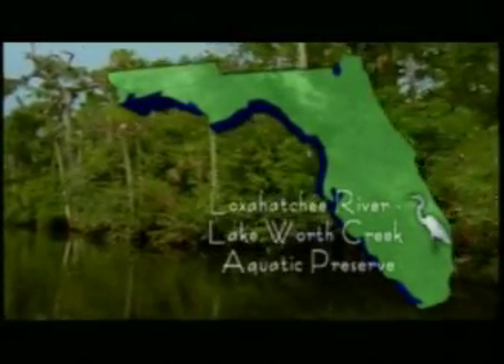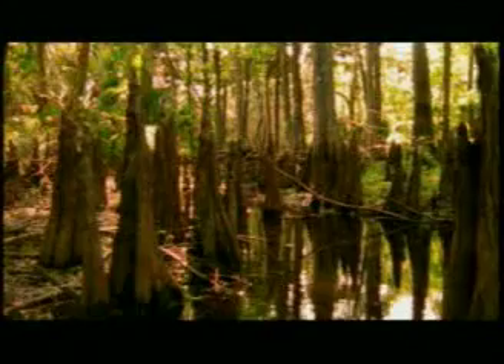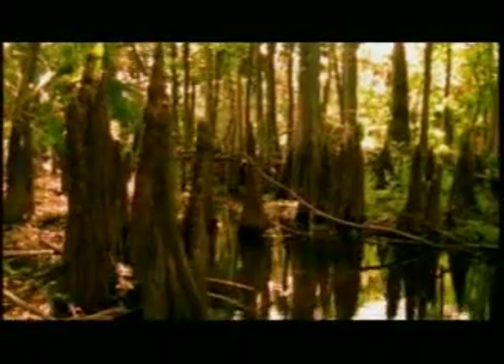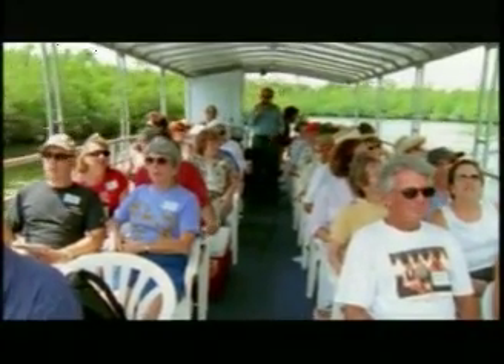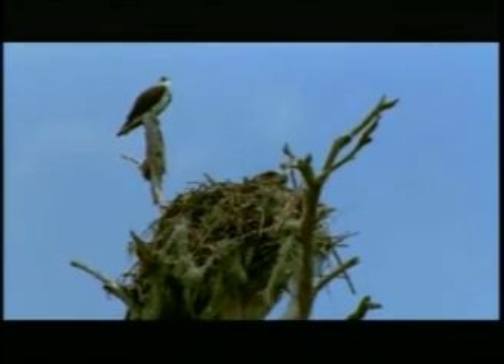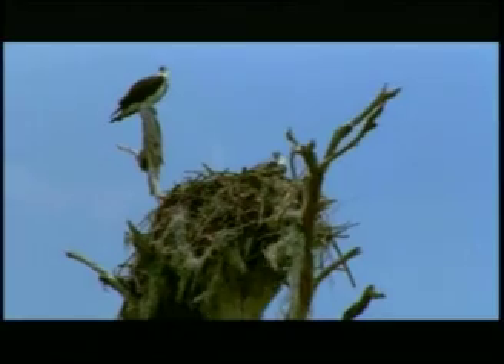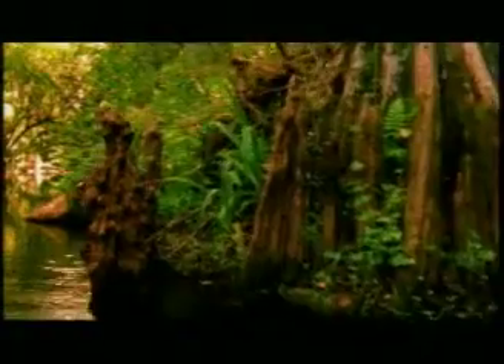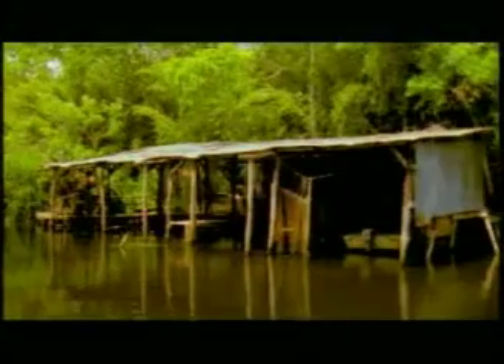Living Waters - Loxahatchee River, Lake Worth Creek Aquatic Preserve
The preserve is located on the east coast and is an inland river which feeds directly into the Atlantic Ocean.  Video shows a small but dynamic home to northern and tropical species.  Jonathan Dickinson State Park is located on part of the river, which provides tours show off the area and to educate the public about the importance of water quality.